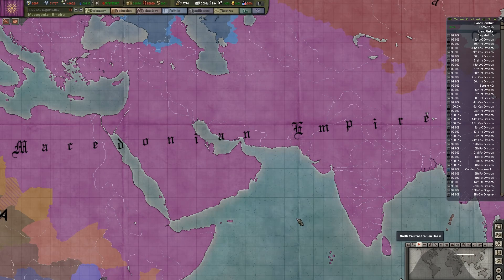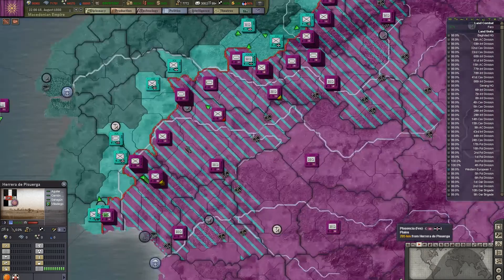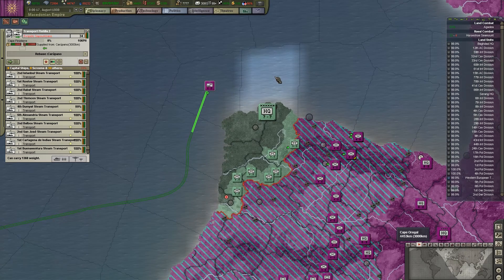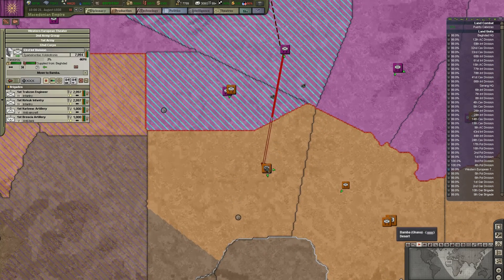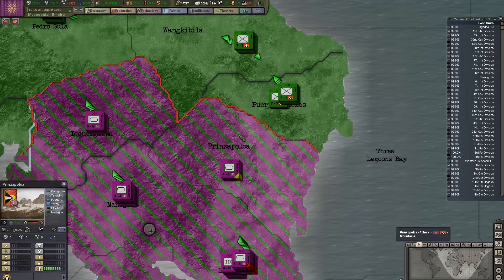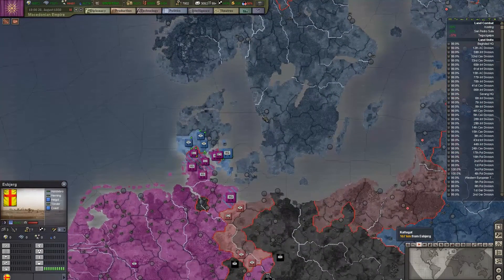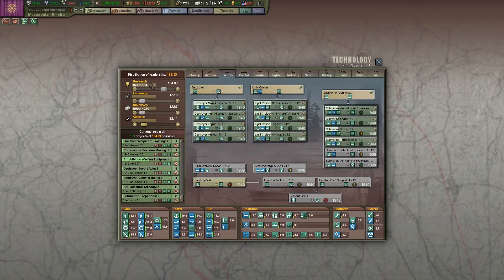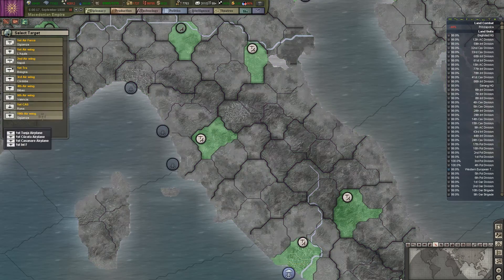Hearts of Iron III - Macedonian Empire Mega Campaign - Ep 15 - Amphibious Assault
This is the Hearts of Iron III leg of the long running Macedonian Empire Megacampaign.  This game is a converted save from Victoria II.

We will be working to finally bring the entire world under the control of the Macedonian Empire and its allies.

Here is a Link to the converters that I used to bring the game over from Victoria II: